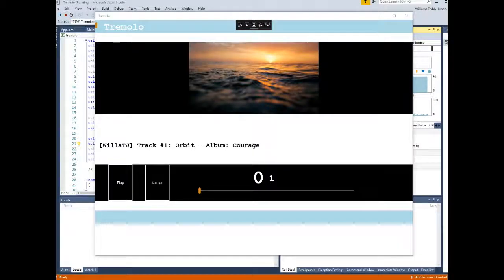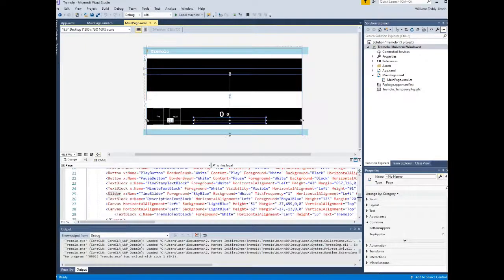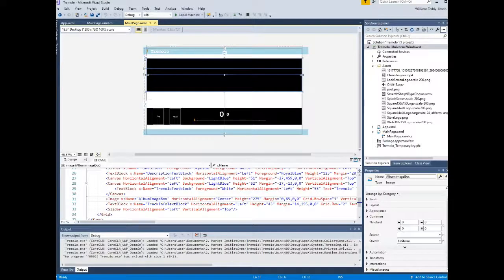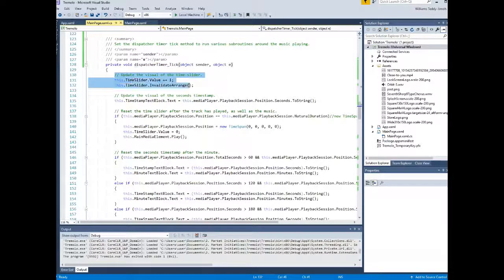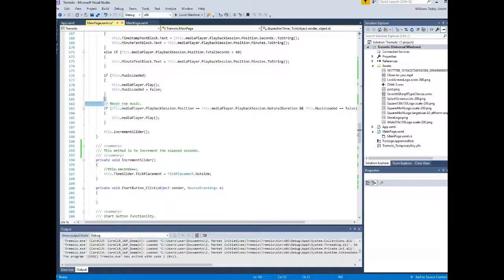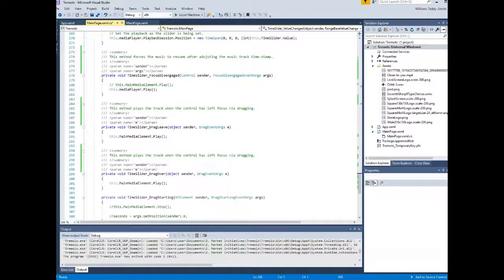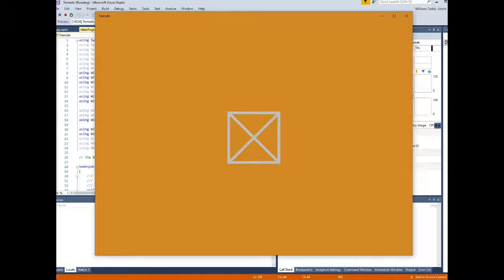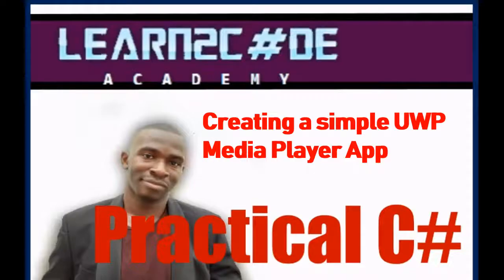How to create a Media Player using UWP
In this video, Williams demonstrates briefly how to program a media player utilising the UWP platform.

Check out Williams' LinkedIn: Williams Teddy-Jimoh